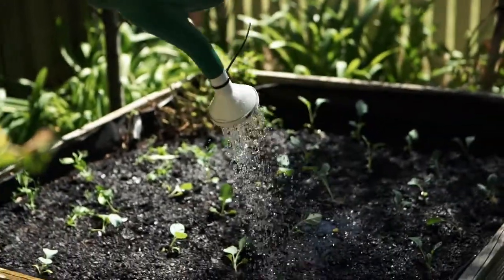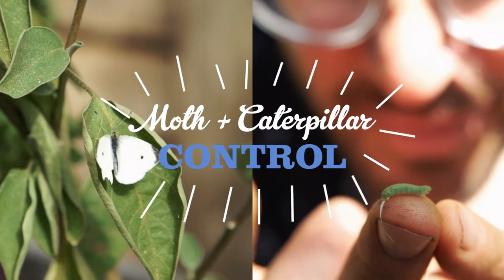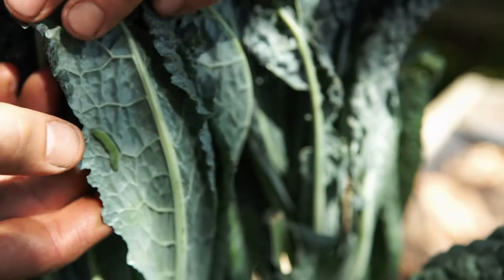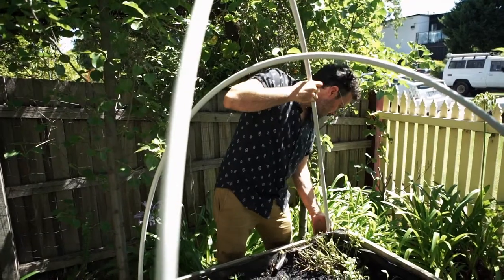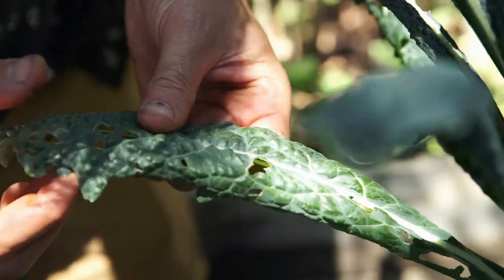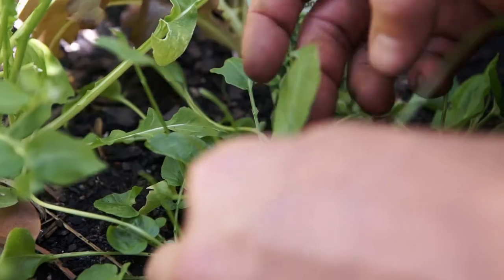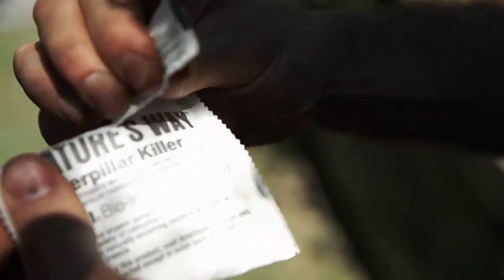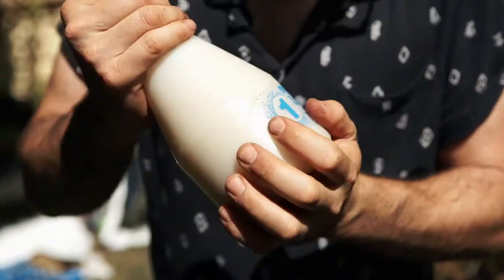Pest Control: White Cabbage Moth and Caterpillar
A comprehensive guide to preventing, coping with, and combating the white cabbage moth and its insatiable brood of caterpillars.